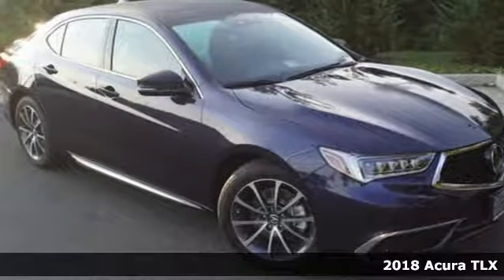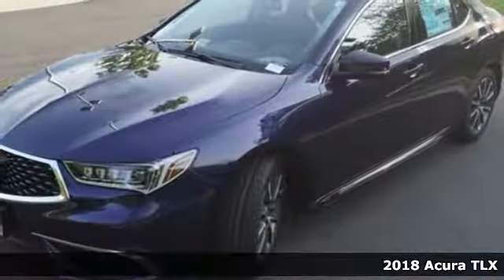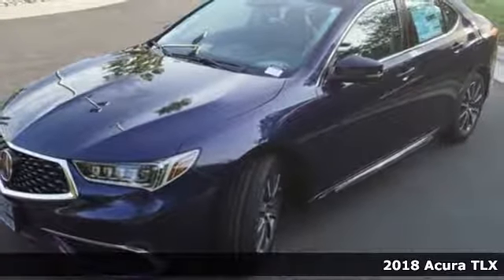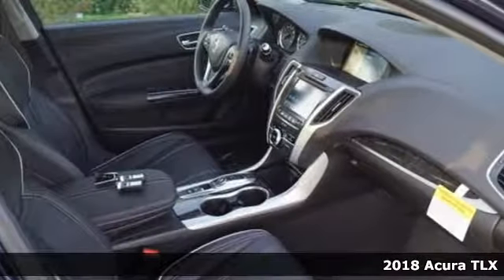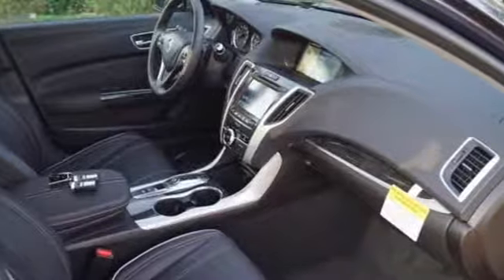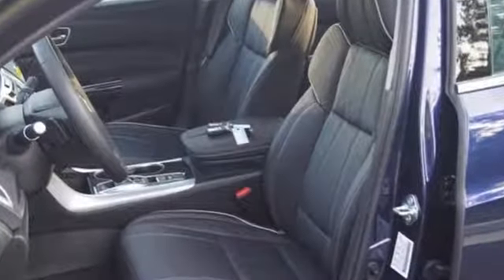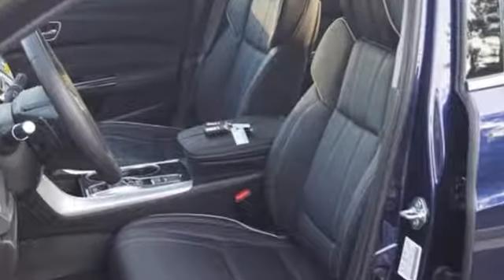New 2018 Acura TLX Alexander VA Acura Washington-DC, DC AJA007161 - SOLD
Year: 2018
Make: Acura
Model: TLX
Trim: 3.5L V6
Engine: 3.5L V6 SOHC VTEC 24V
Transmission: 9-Speed Automatic
Color: Blue
Interior: Ebony
Stock #: AJA007161
VIN: 19UUB2F53JA007161
Fathom blue with premium leather trimmed ebony interior, heated front seats, V6 power, technology package, navigation, power moon roof, satellite radio, and much more. All prices exclude taxes, title, license, and dealer processing fee of $699.00. Published price subject to change without notice to correct errors or omissions or in the event of inventory fluctuations. All features not on all vehicles. Vehicles shown are for illustration purposes only. MPG is based on 2016 EPA mileage ratings. Use for comparison purposes only. Your actual mileage will vary, depending on how you drive and maintain your vehicle, driving conditions, battery pack age/condition (hybrid only), and other factors. MPG is based on 2017 EPA mileage ratings. Use for comparison purposes only. Your mileage will vary depending on driving conditions, how you drive and maintain your vehicle, battery-pack age/condition (hybrid only), and other factors.

Address:
13911 Lee Jackson Highway